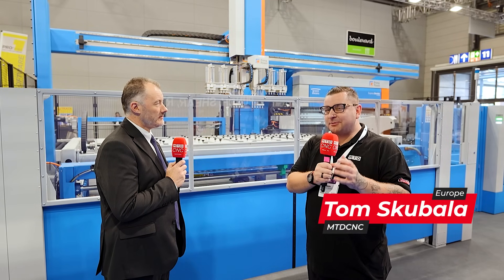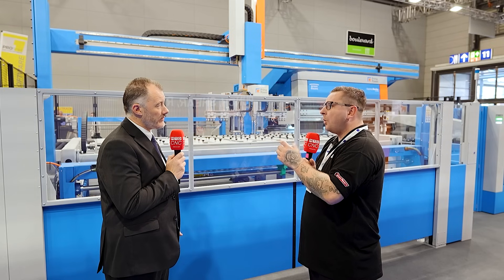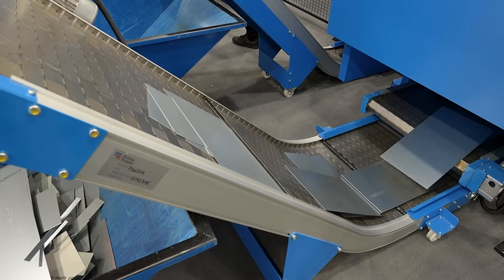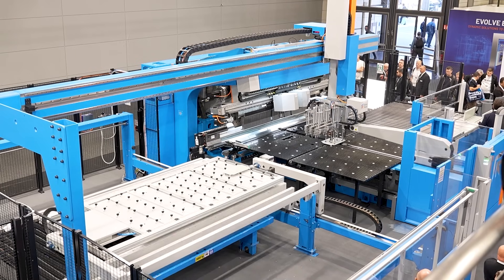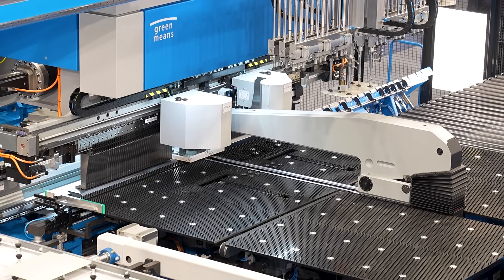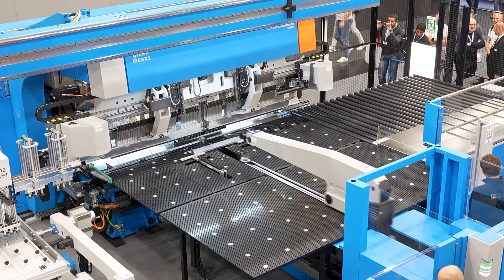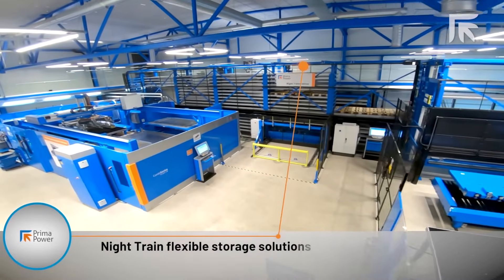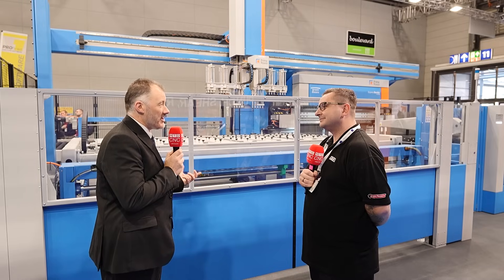This is the future of sheet metal automation.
Do you know what PRIMA stands for in Prima Power - Progress In Manufacturing Automation.

Debuting some phenomenal solutions at EuroBLECH 2024, Prima Power have introduced their full line of solutions, including a fast loading storage system, panel bender, and punching and shearing machines. Tom Skubala of MTDCNC discusses the details with Barry Rooney of Prima Power UK.

Tune in for a special highlight from the exhibition to learn how Prima Power is helping customers practically eliminate scrap, save on energy costs, and benefit from mind-blowing customisation to suit unique machining needs.

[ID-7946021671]